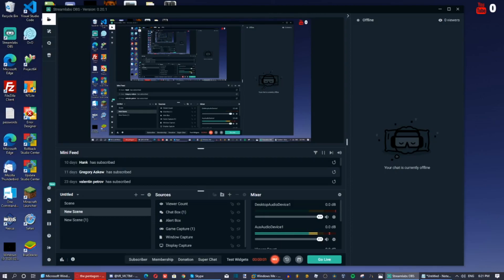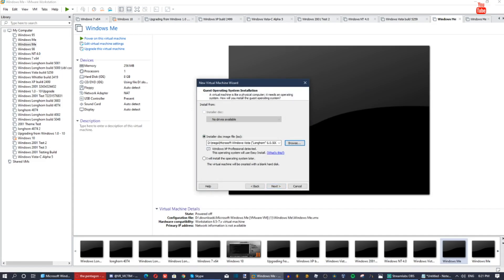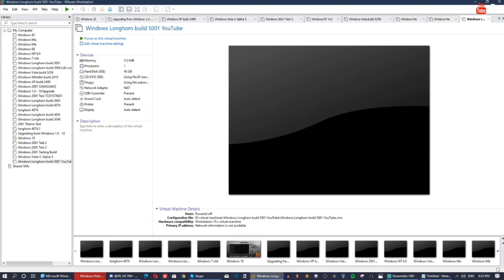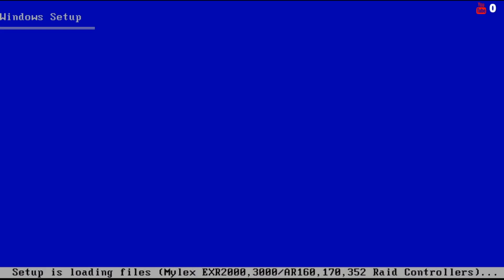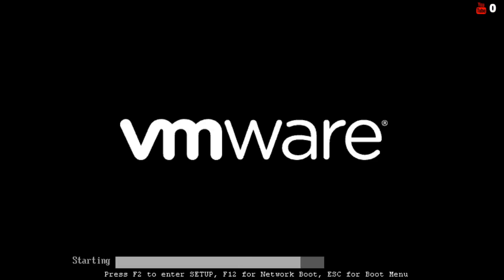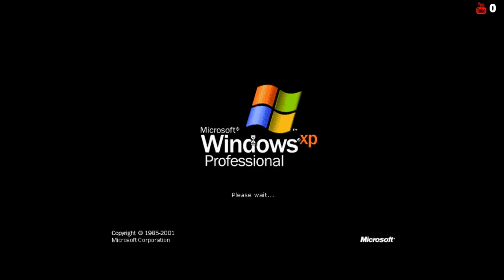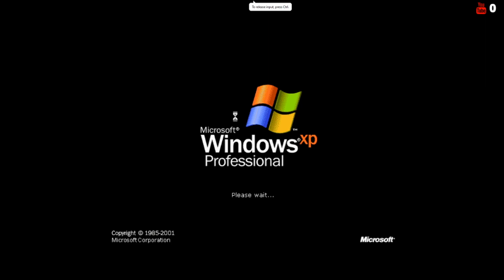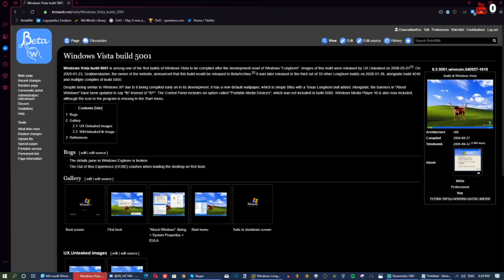Windows Longhorn build 5001 - Installation in VMware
Hello! Here is how to install Windows Longhorn build 5001 in VMware! Hope you like it!

(Be sure to click the option on the bottom!)